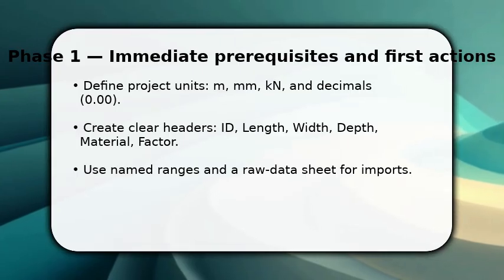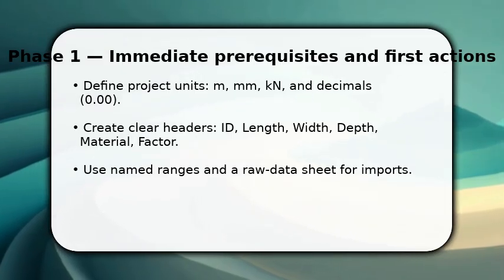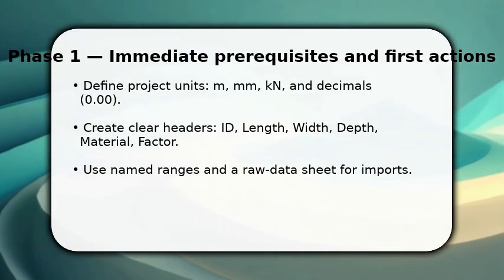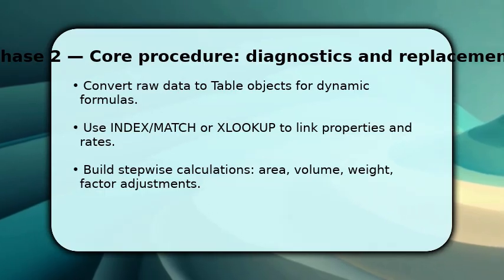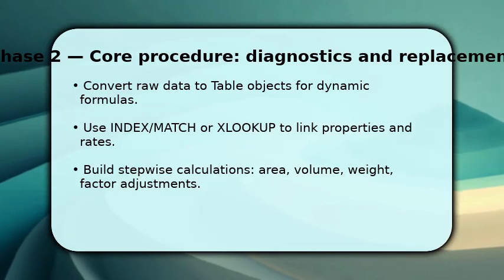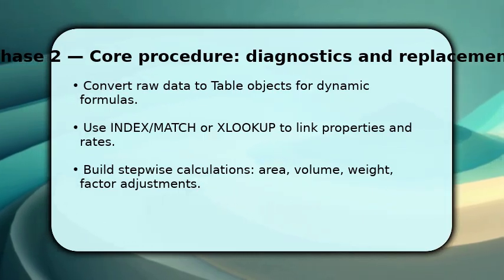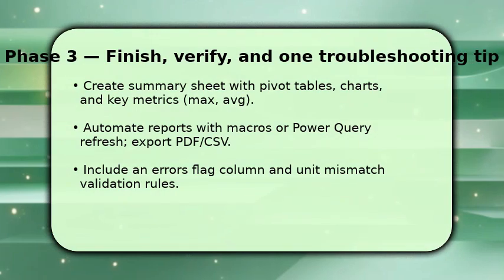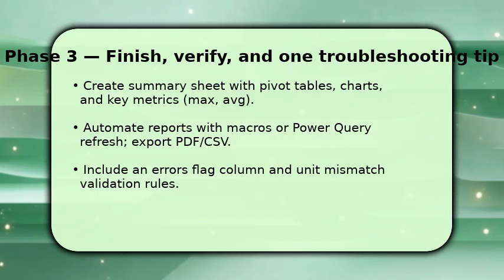How to Use Excel for Civil Engineering - Full Guide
How to Use Excel for Civil Engineering - Full Guide | 🔒 Surfshark VPN Deal — Stay private and secure. $1.99/mo + 3 Months Free ▸

Dive into the world of civil engineering and master Excel's capabilities for project management, cost estimation, and design analysis. This comprehensive guide covers essential formulas, charts, pivot tables, and data validation techniques tailored specifically to engineers in this field.

Excel, CivilEngineering, ProjectManagementInExcel, CostEstimationFormulas, DesignAnalysisTools, DataValidationTutorial, PivotTablesForEngineers, ChartsAndGraphsInExcel, ConstructionSchedulingWithExcel, BudgetCalculationUsingSpreadsheets